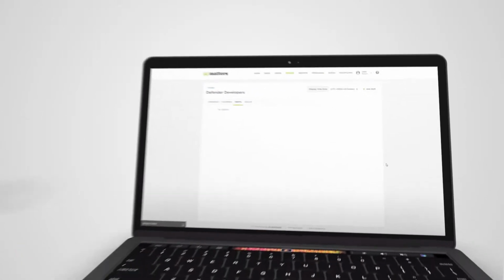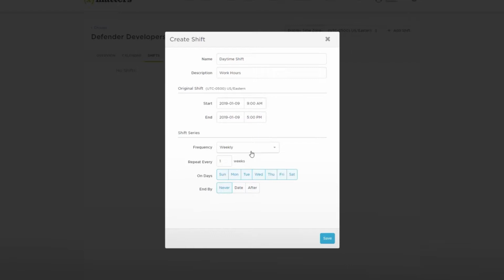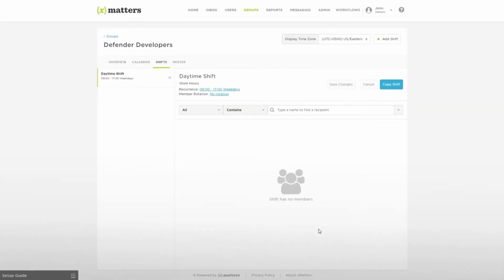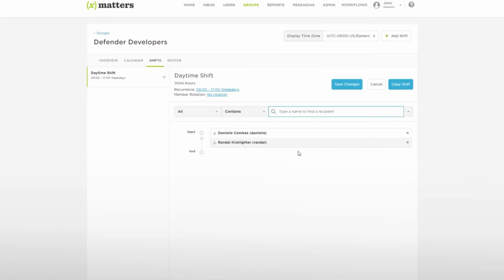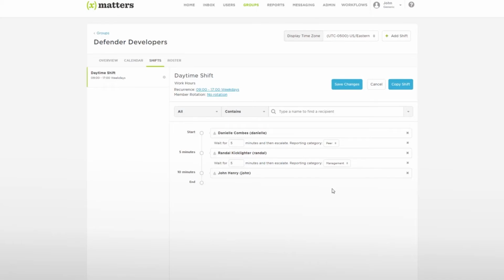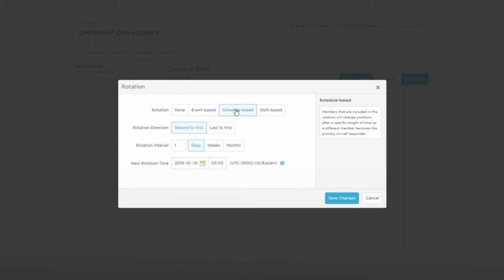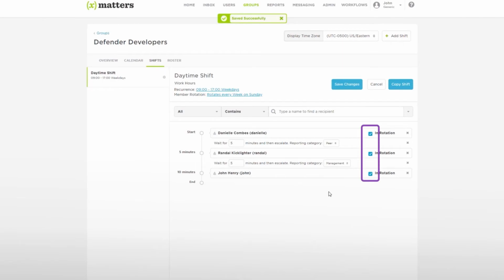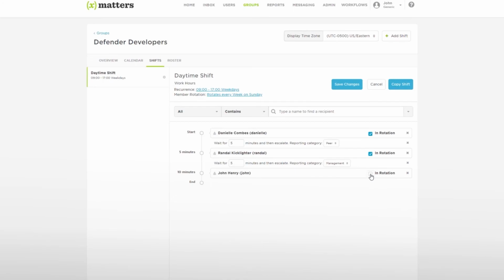xMatters Support | Managing Shifts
The shifts tab allows you to create on-call schedules, define escalations, and create shift rotations for your groups.